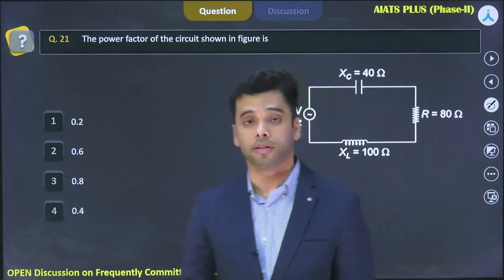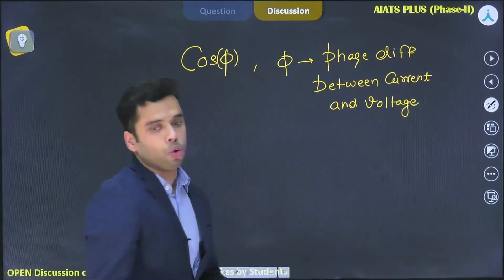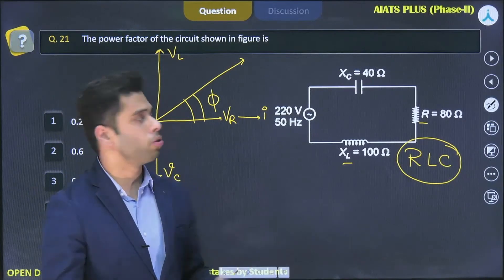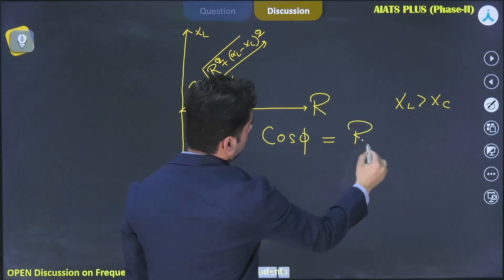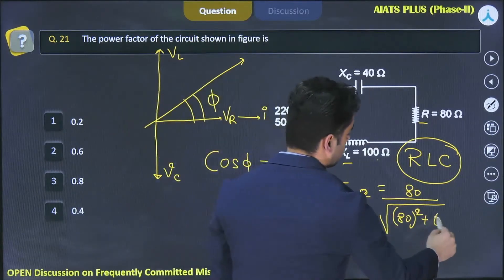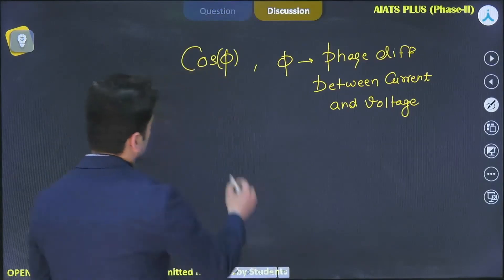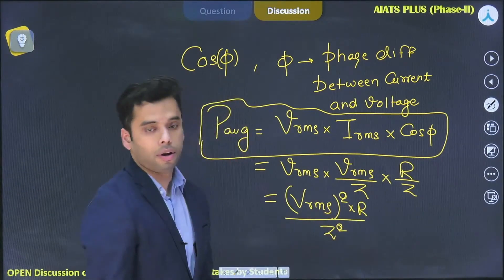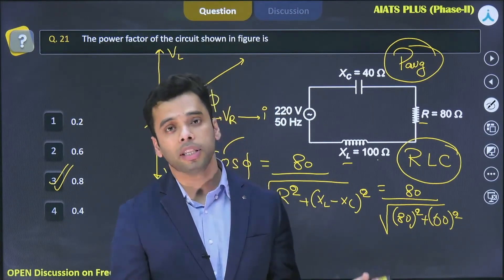Power Factor | Alternating Current NEET Physics | Rapid Revision for NEET 2025 | Aakash NEET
The power factor shows how efficiently electrical power is used in a circuit. It represents the ratio of true power (consumed power) to apparent power (available power). A low power factor leads to higher energy losses and increased heating in transmission lines. Want to understand this concept better? Watch this video for a detailed breakdown—essential for your NEET Physics preparation!